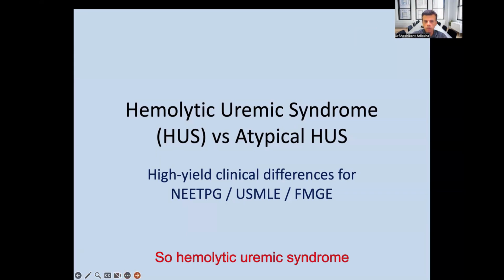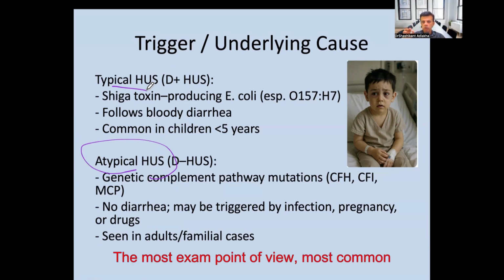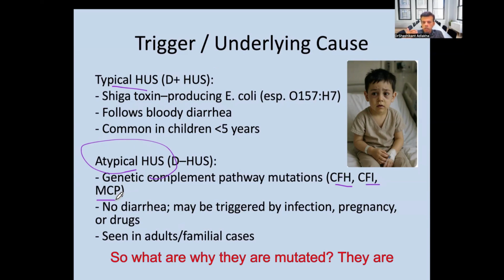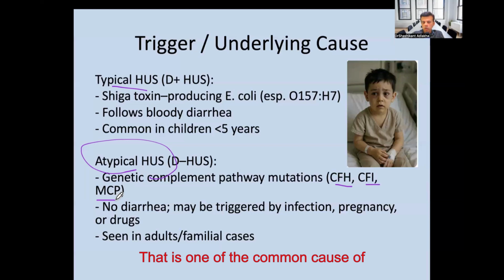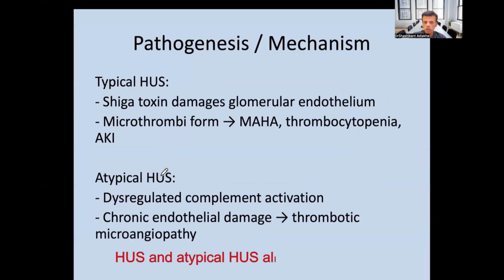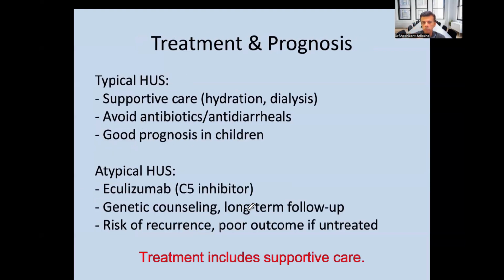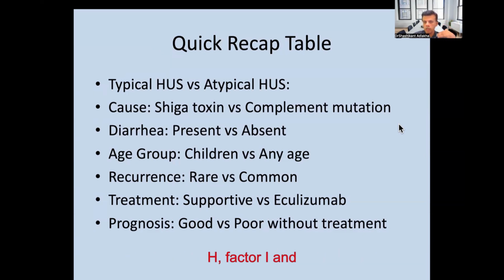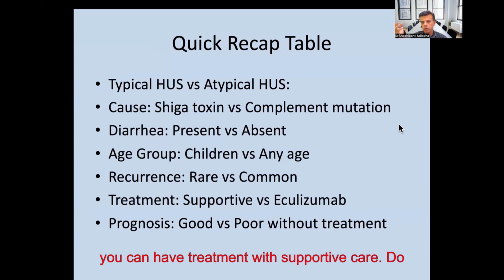aHUS vs HUS Which is WORSE for Patients?medicosstuff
Hemolytic Uremic Syndrome (HUS) – Typical vs Atypical explained with key differences, causes, pathophysiology, and management.

Typical HUS (D+ HUS):
 • Cause: E. coli O157:H7, Shiga toxin.
 • Prodrome: Bloody diarrhea.
 • Common in children.
 • Treatment: Supportive care.
 • Prognosis: Good, rare recurrence.

Atypical HUS (D– HUS):
 • Cause: Complement pathway dysregulation.
 • No diarrheal prodrome.
 • Any age, recurrent episodes.
 • Treatment: Eculizumab, plasma exchange.
 • Prognosis: Guarded without therapy.

Key triad: Microangiopathic hemolytic anemia, thrombocytopenia, acute kidney injury.